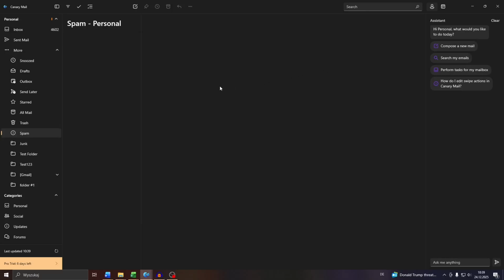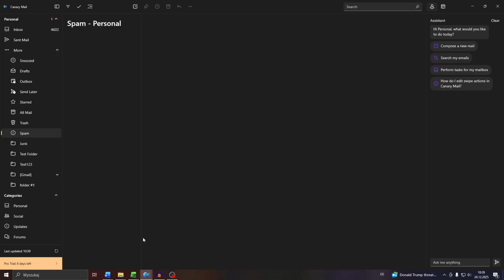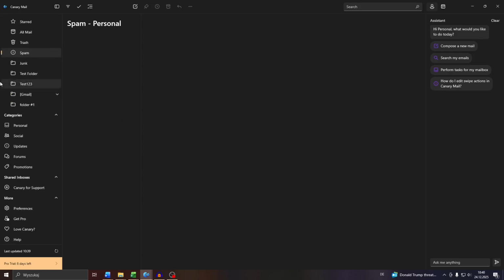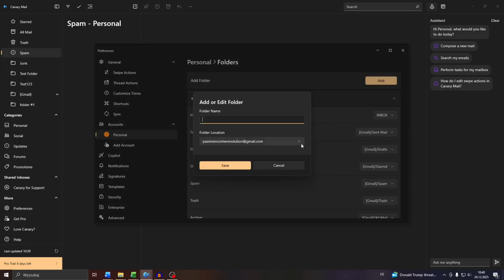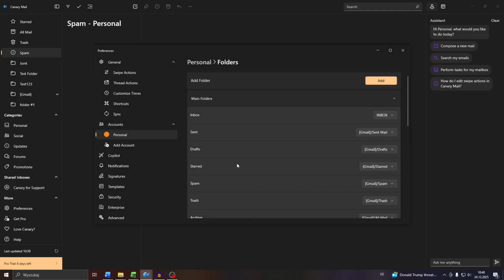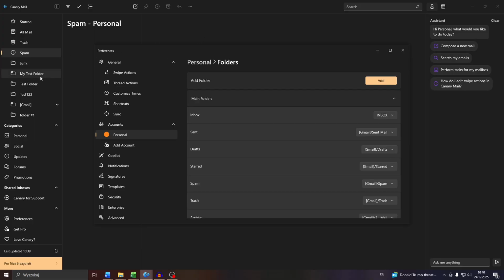How to Add New Folder to Inbox on Canary Mail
This video shows how to add a new folder to your inbox in Canary Mail for better email organization.